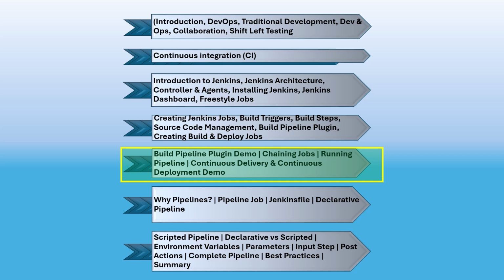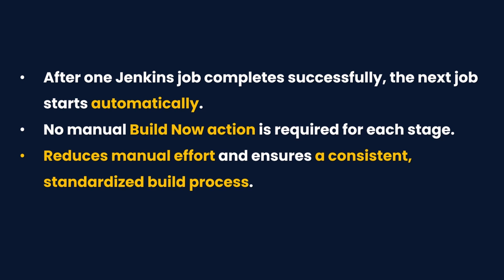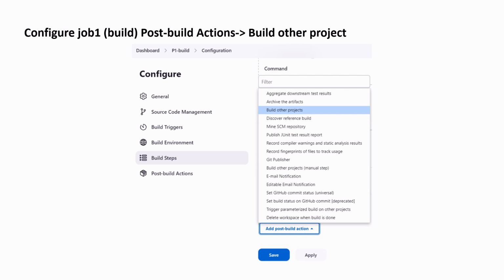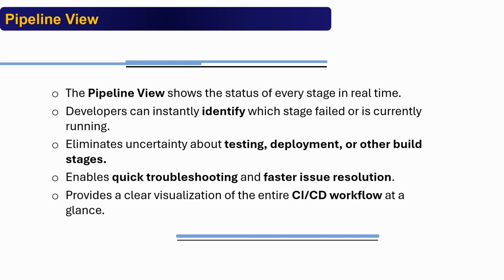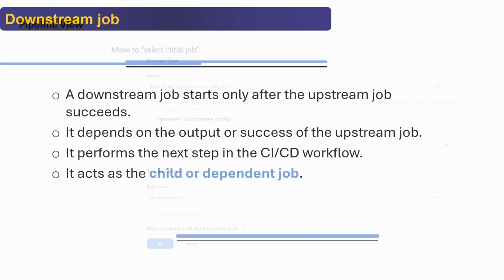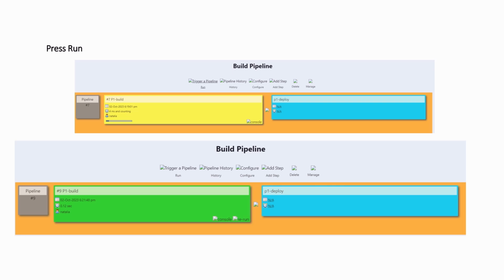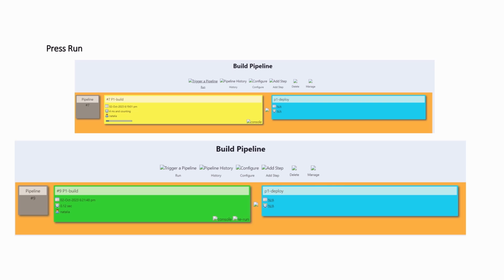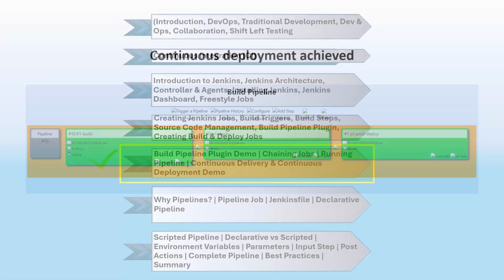SRE Lec#3: Jenkins Build Pipeline Plugin | Upstream & Downstream Jobs | CI/CD Demo (Part 5)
In this part of the Software Re-Engineering course, we move from individual Jenkins jobs to connected automation workflows. You’ll learn how Jenkins can chain multiple jobs together so that each stage automatically triggers the next only after successful completion.

Using a practical software project example, this lecture demonstrates how a Build Job → Deploy Job workflow can be created, configured, visualized, and executed in Jenkins.

Topics Covered
Jenkins Build Pipeline Plugin
Creating upstream and downstream jobs
Chaining Jenkins jobs automatically
Configuring Build Other Projects
Understanding upstream vs downstream jobs
Building a multi-stage CI/CD workflow
Creating and configuring a pipeline view
Selecting the initial job
Running the complete pipeline
Understanding Jenkins build status colors
Yellow, Green, and Red build states
Extending the pipeline with additional jobs
Continuous Delivery vs Continuous Deployment
Manual approval vs automatic deployment
Real-world CI/CD workflow example

The lecture uses a practical scenario to show how Jenkins transforms separate automation tasks into a connected, reliable, and repeatable software delivery pipeline.

From individual jobs to an automated CI/CD workflow—this is where Jenkins automation really comes together.